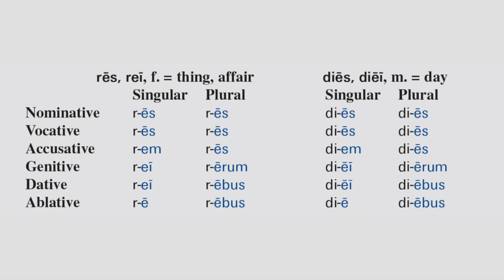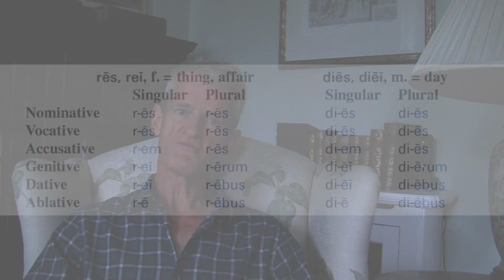Latin 2 Lesson 10: 5th Declension Nouns | So You Really Want to Learn Latin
We finish off chapter 4 in Book 2 of the course by running through 5th declension nouns, like res (a thing) and dies (a day).